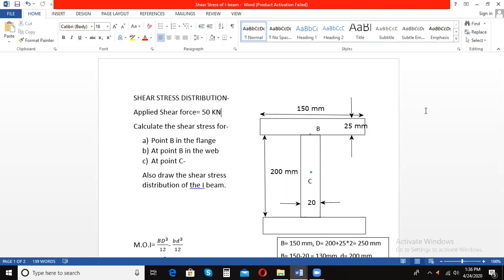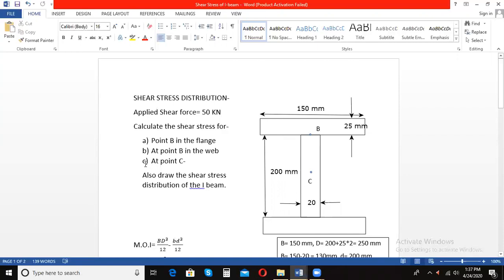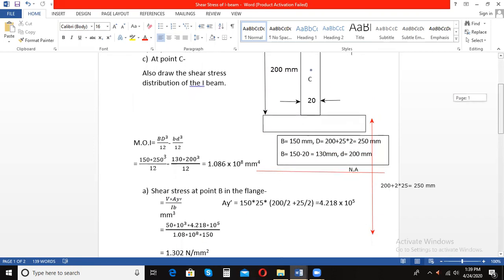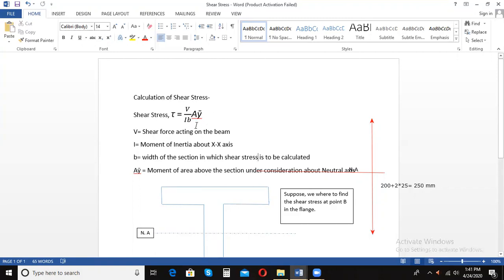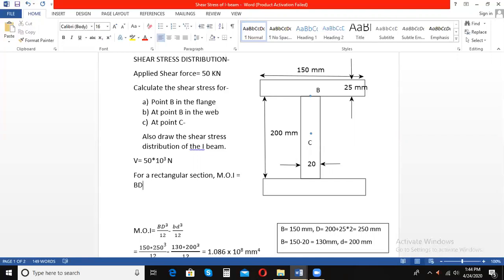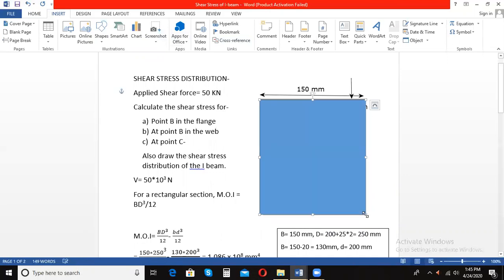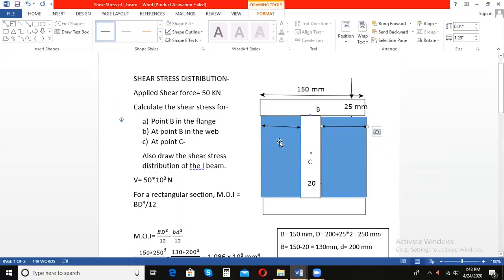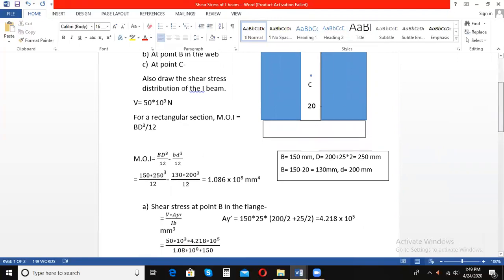Shear Stress formula Moment of Inertia of I Beam